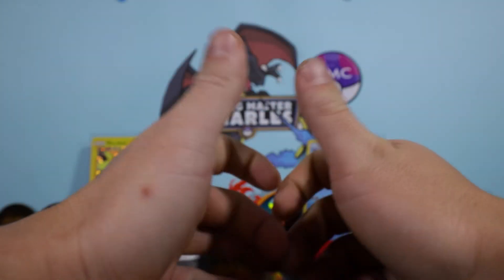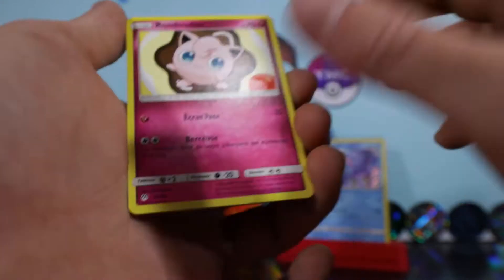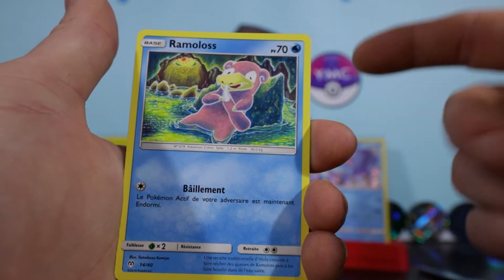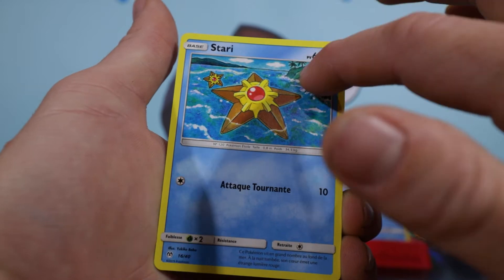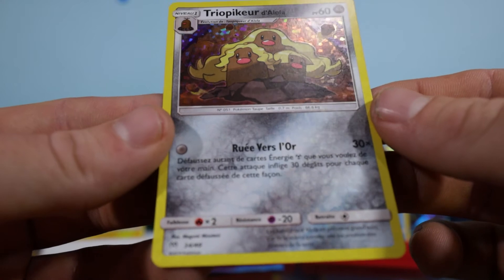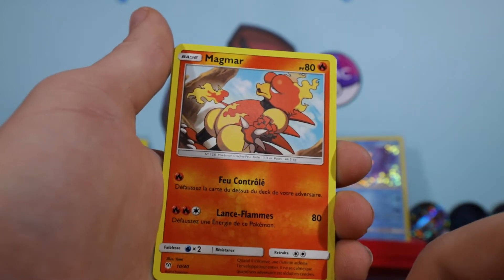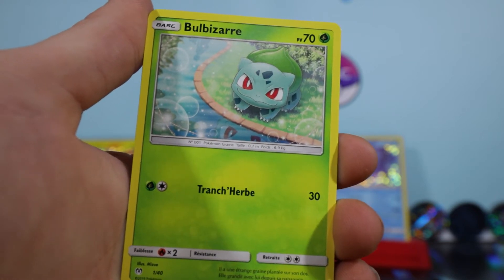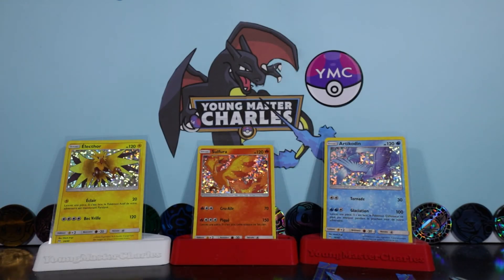French Mcdonalds Promos Part 2 | Lets find Moltres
Hey guys :)

Hope everyone has been well :)

We are going over to Europe today to continue our journey with the French McDonald's promos. If you remember last time, we managed to get 2 of the 3 main cards in trio birds. Being able to find Zapdos and Articuno in their Holographic Form.

We managed to get that Moltres in its normal variant but we are still on the hunt to collect all 3 as holos.

I really loved the French McDonald's set compared to the same one we had in Australia. It feels more like a real Pokemon set compared to the 8 cards we had in our set.

YMC :)